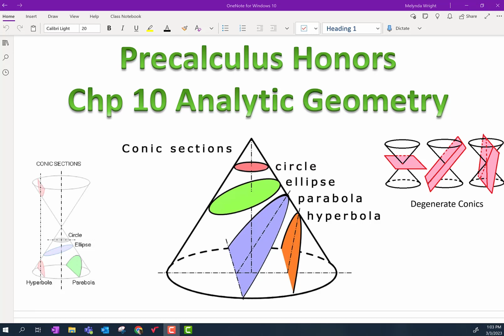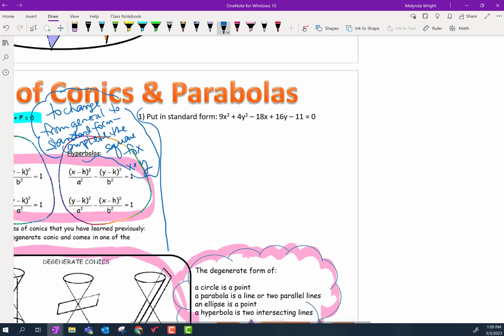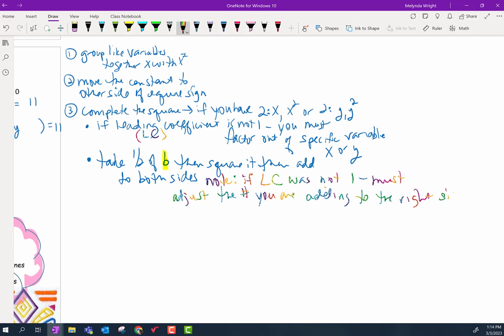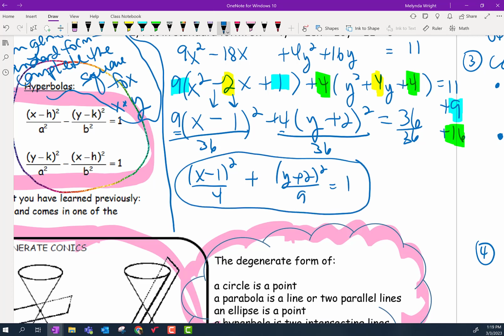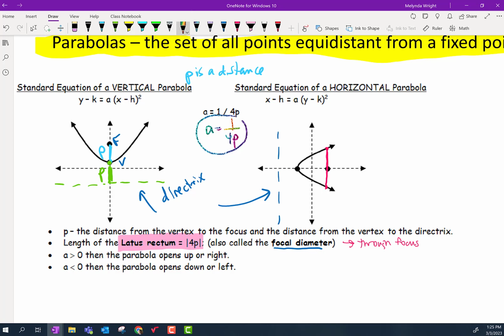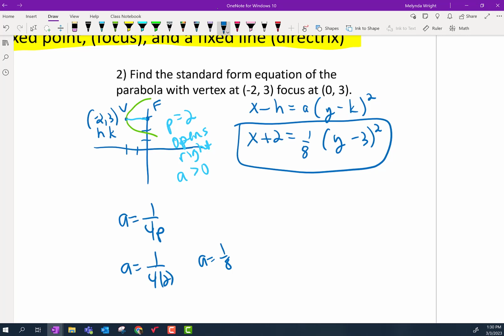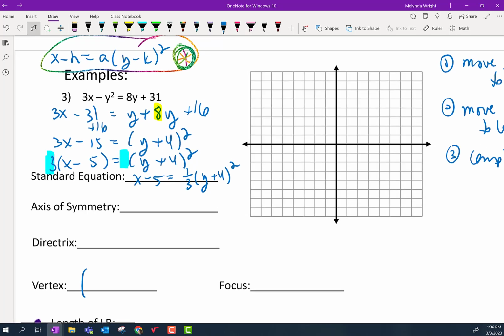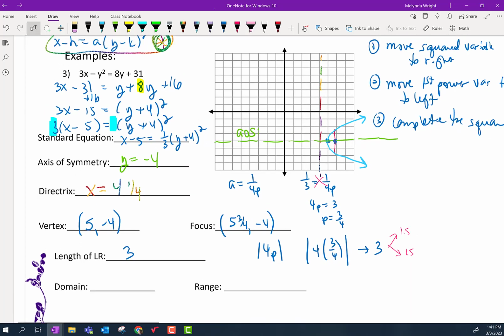Precal Honors 10.2 Names of Conics and Parabolas